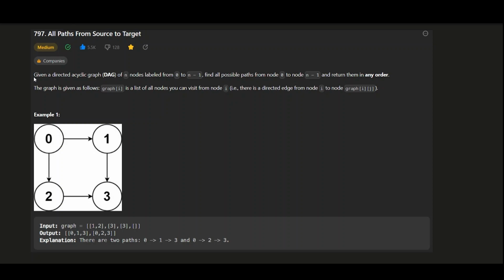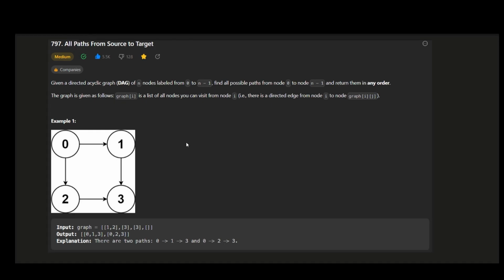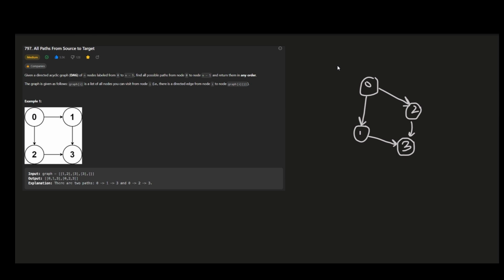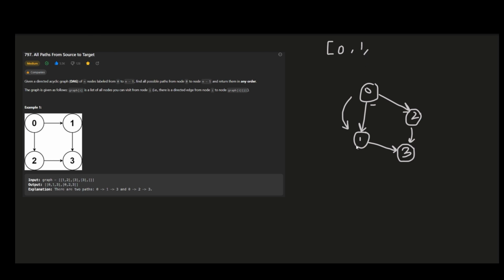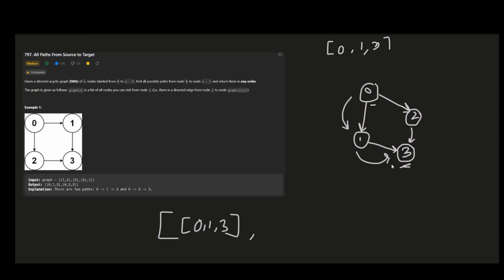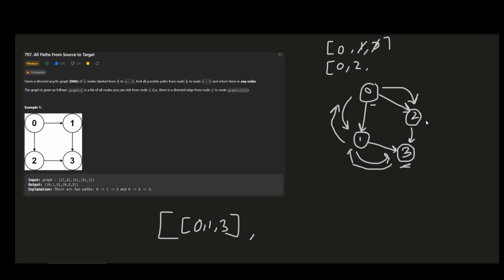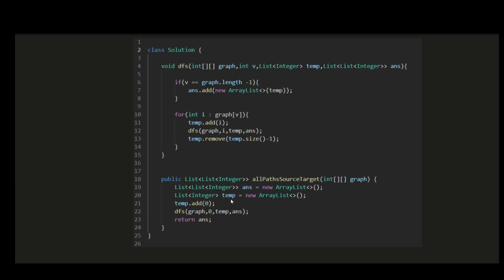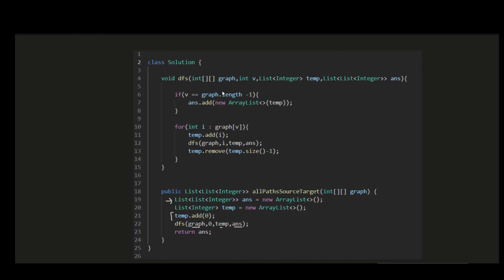797 - All paths from source to target 🔴🔴 | DFS | Graphs | leetcode